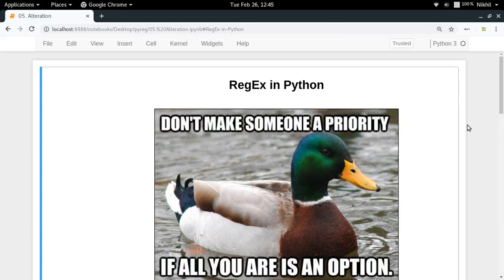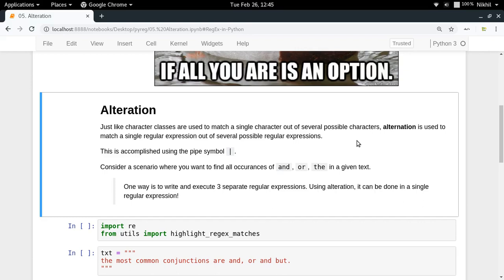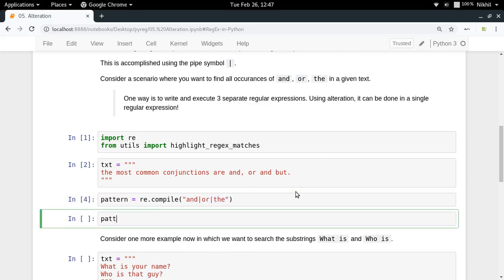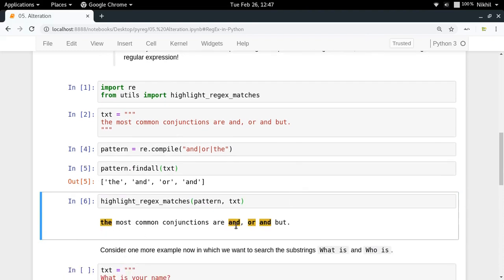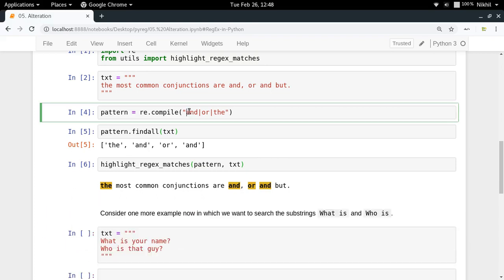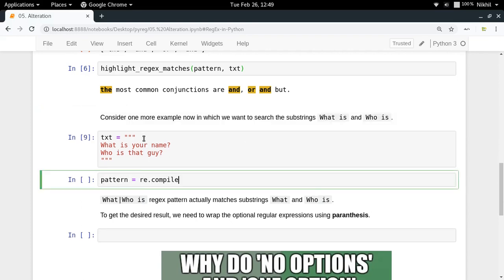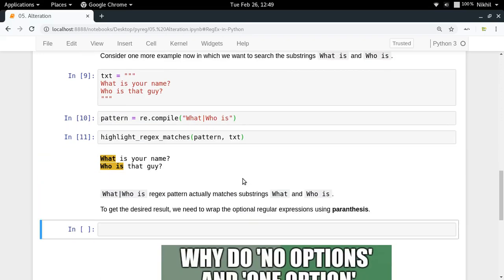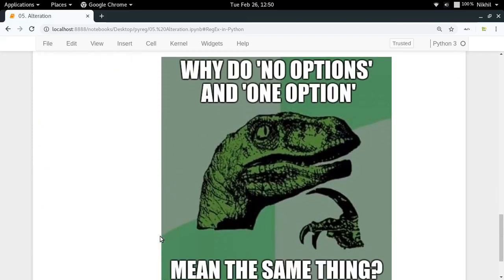RegEx in Python (Part-5) | Alteration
Learn the basics of alteration in this video.
Just like character classes are used to match a single character out of several possible characters, alternation is used to match a single regular expression out of several possible regular expressions.